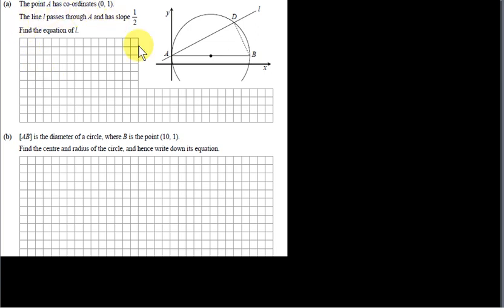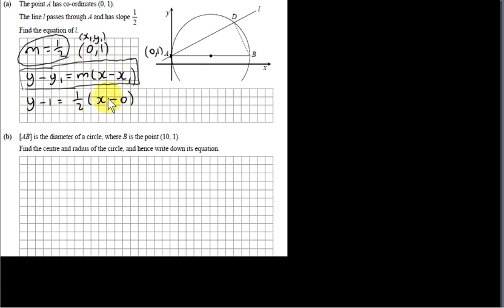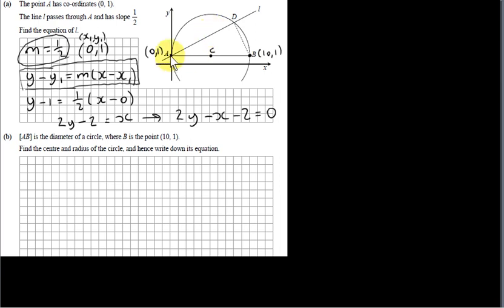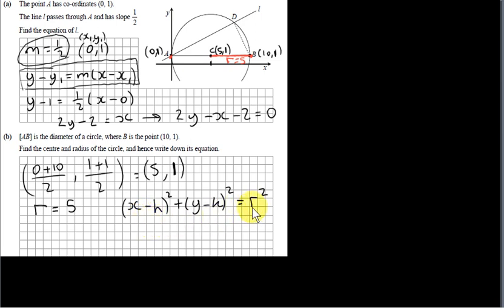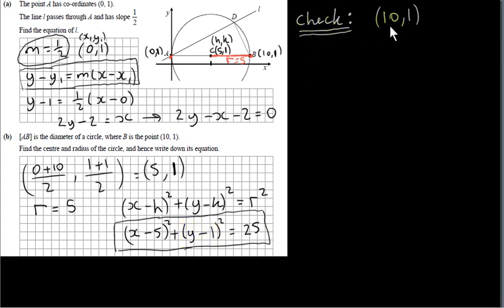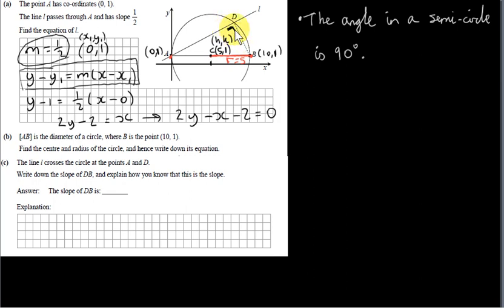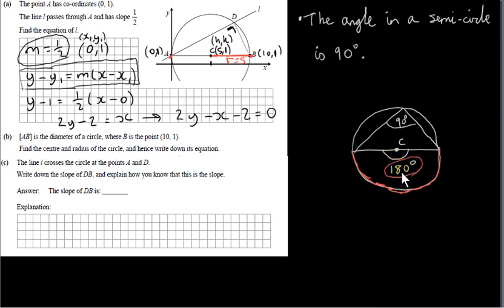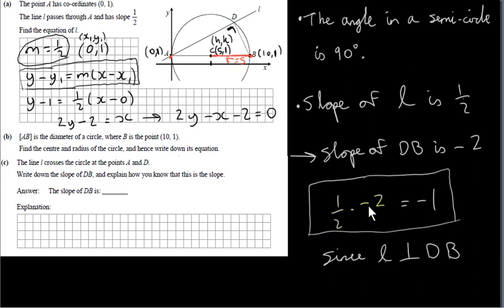Coordinate Geometry of the Circle - Project Maths OL